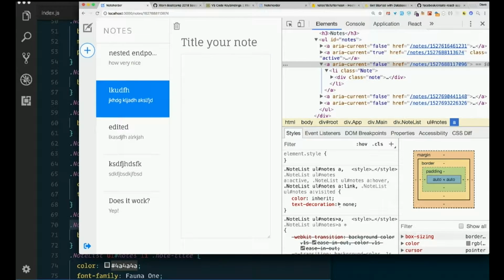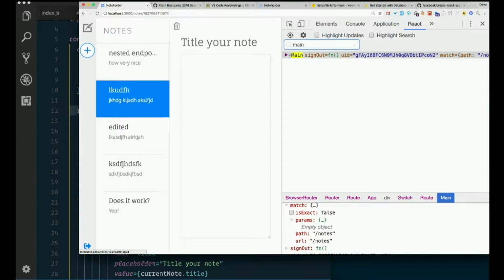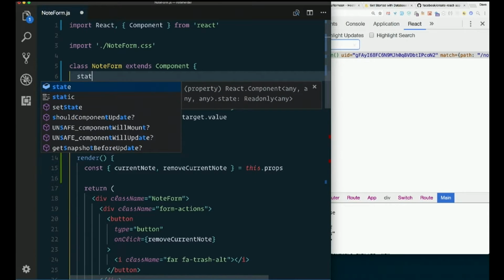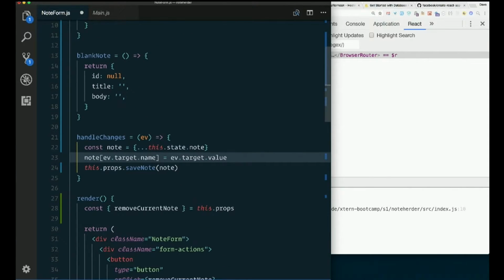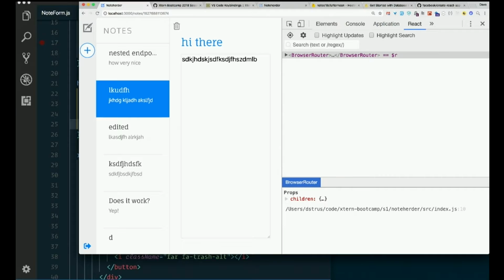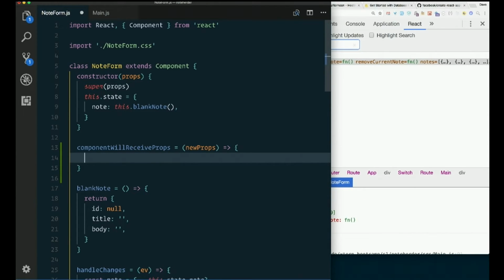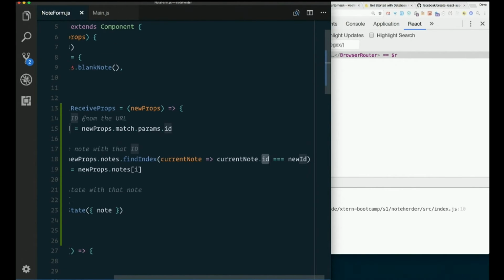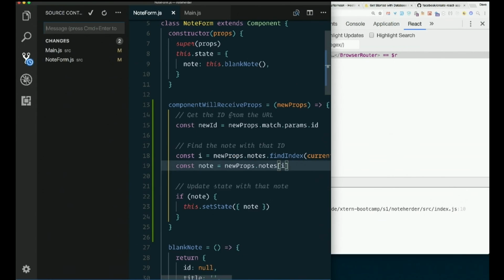Day 10 - Afternoon, part 6: Populate the form based on route param - XTBC 2018 Session 1